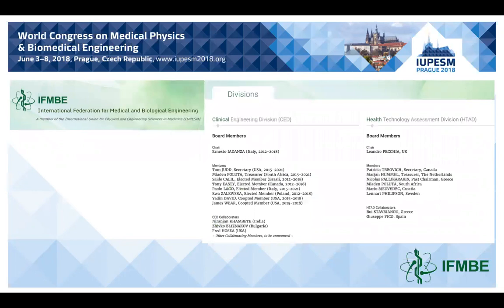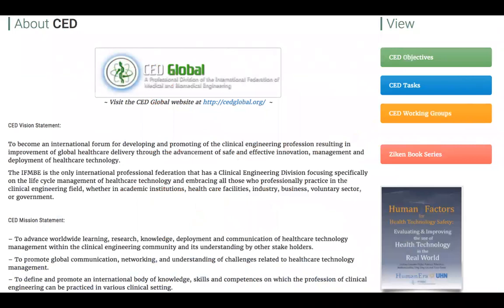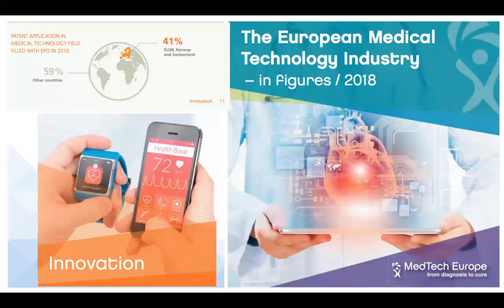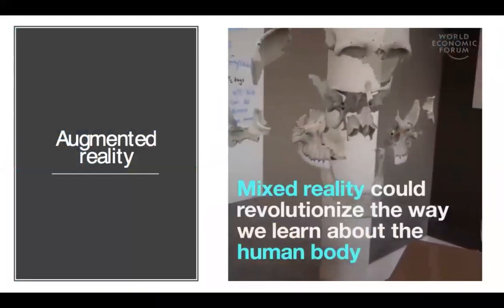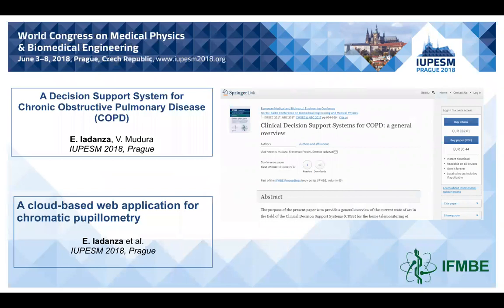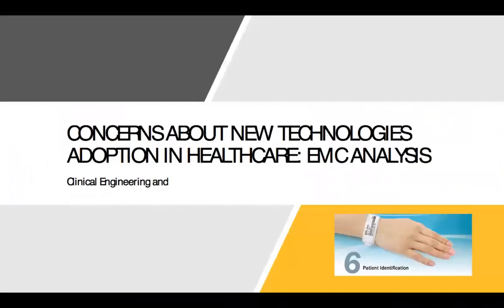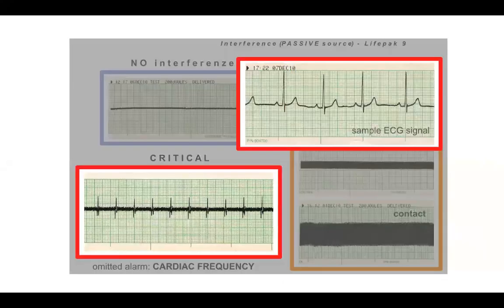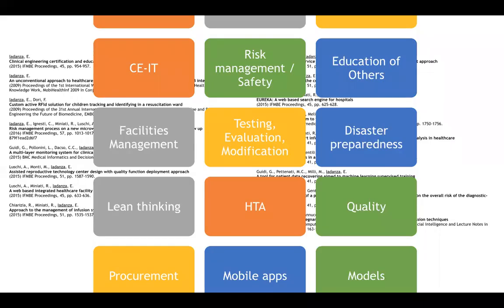Ernesto Iadanza CED keynote presentation at Prague World Congress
Ernesto Iadanza, PhD, just past Chair (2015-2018) of the IFMBE Clinical Engineering Division (CED), provided the Keynote presentation for the Clinical Engineering (CE) Track at the Prague IUPESM World Congress on June 7, 2018.  In Prague, Ernesto was also newly elected as Chair of the IFMBE Health Technology Assessment Division (HTAD).  CED is our global Clinical Engineering Society with contacts now in over 160 countries;